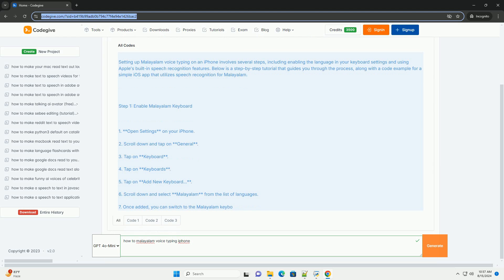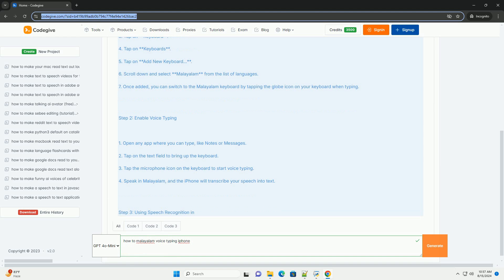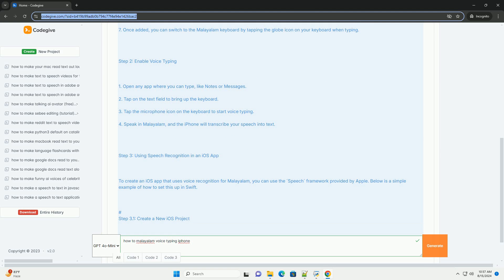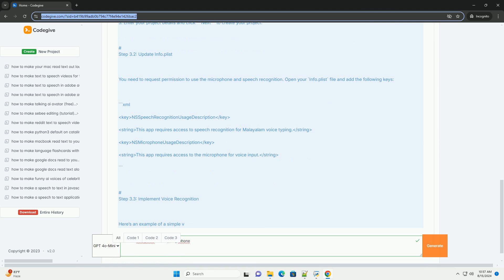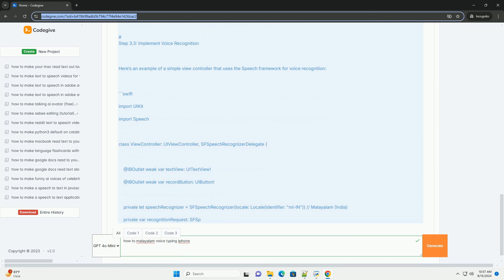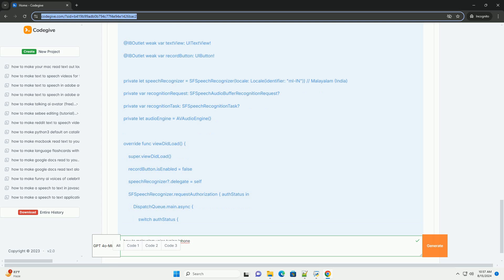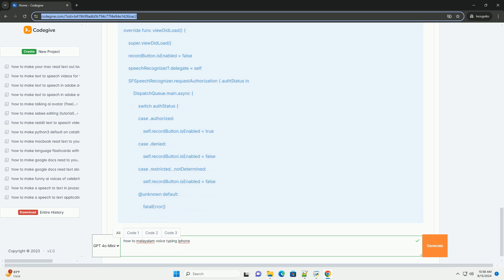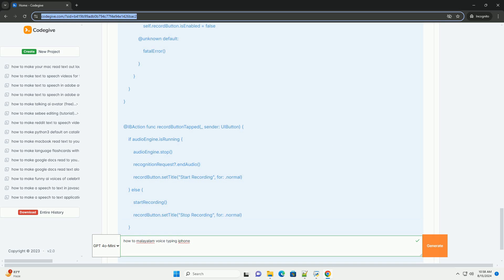how to malayalam voice typing iphone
setting up malayalam voice typing on an iphone involves several steps, including enabling the language in your keyboard settings and using apple's built-in speech recognition features. below is a step-by-step tutorial that guides you through the process, along with a code example for a simple ios app that utilizes speech recognition for malayalam.

### step 1: enable malayalam keyboard

1. **open settings** on your iphone.
2. scroll down and tap on **general**.
3. tap on **keyboard**.
4. tap on **keyboards**.
5. tap on **add new keyboard…**.
6. scroll down and select **malayalam** from the list of languages.
7. once added, you can switch to the malayalam keyboard by tapping the globe icon on your keyboard when typing.

### step 2: enable voice typing

1. open any app where you can type, like notes or messages.
2. tap on the text field to bring up the keyboard.
3. tap the microphone icon on the keyboard to start voice typing.
4. speak in malayalam, and the iphone will transcribe your speech into text.

### step 3: using speech recognition in an ios app

to create an ios app that uses voice recognition for malayalam, you can use the `speech` framework provided by apple. below is a simple example of how to set this up in swift.

step 3.1: create a new ios project

1. open xcode and create a new ios project.
2. choose **app** under the ios section and click **next**.
3. enter your project details and click **next** to create your project.

step 3.2: update info.plist

you need to request permission to use the microphone and speech recognition. open your `info.plist` file and add the following keys:

step 3.3: implement voice recognition

here’s an example of a simple view controller that uses the speech framework for voice recognition:

### step 4: test your app

1. connect your iphone to your mac.
2. build and run your app on your iphone.
3. tap the "start recording" button and speak in malayalam. your speech should be transcribed into the text view. ...

python iphone simulator
python iphone
python iphone app development
python iphone ide
python iphone free

python iphone simulator
python iphone
python iphone ide
python iphone free
python iphone library
python iphone app
python iphone case
python iphone automation
python iphone wallpaper
python malayalam meaning
python malayalam pdf
python malayalam book
python malayalam word
python course malayalam
python malayalam language
python malayalam tutorial
python malayalam snake